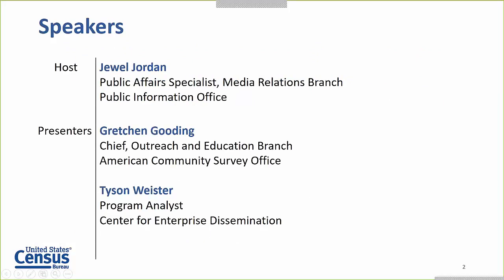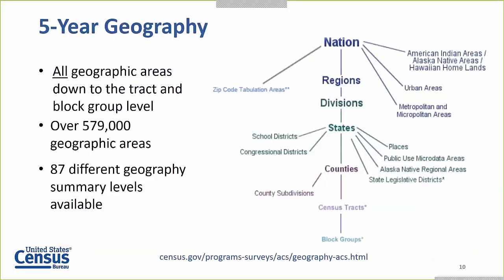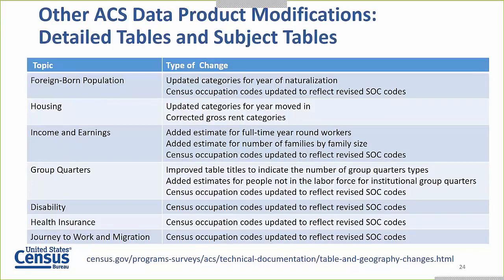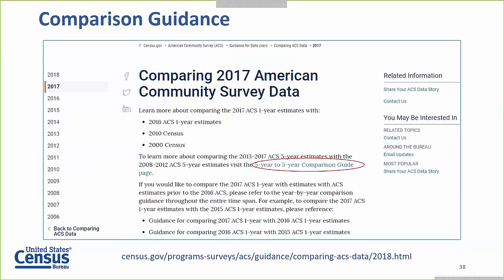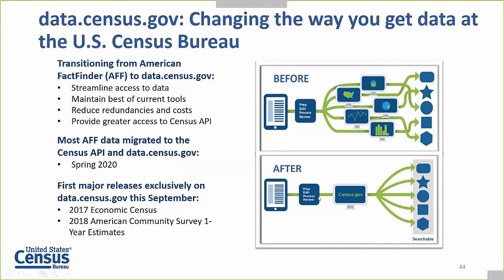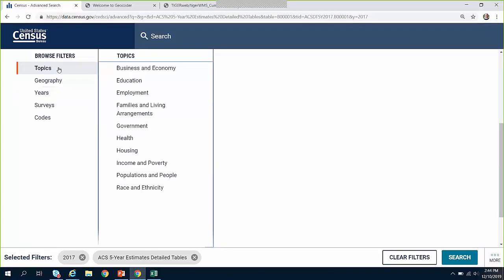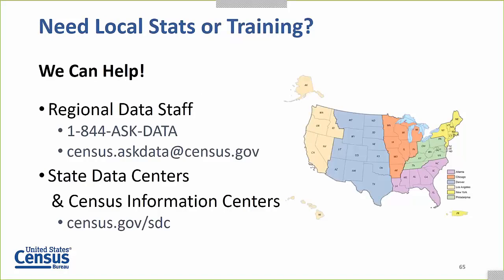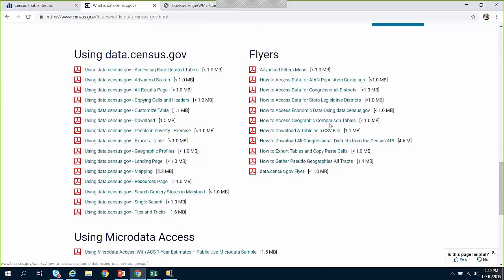2014 2018 American Community Survey ACS 5 Year Estimates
The U.S. Census Bureau held this webinar on Dec. 10, 2019, in advance of the Dec. 19 release of the 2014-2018 American Community Survey 5-year estimates.

The webinar showed participants how to access the data and compare geographies and statistics over time. 17 at 10 a.m. EST.